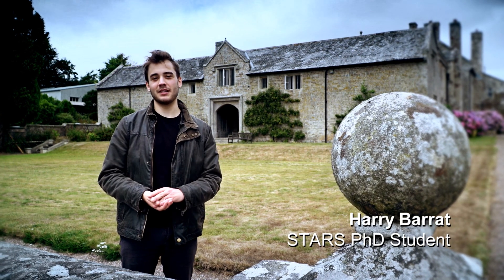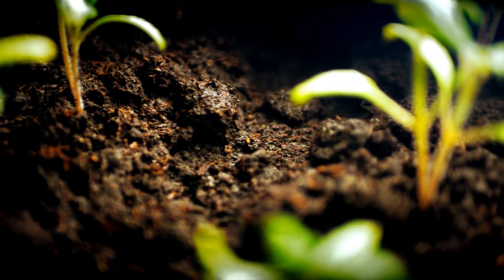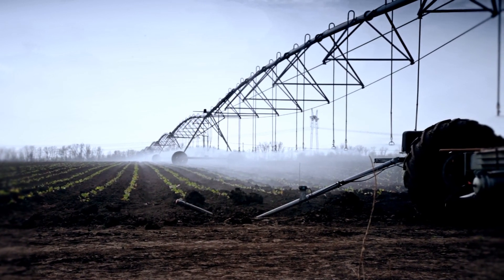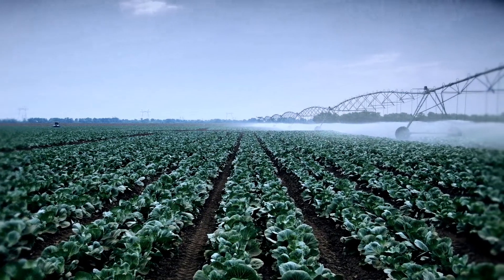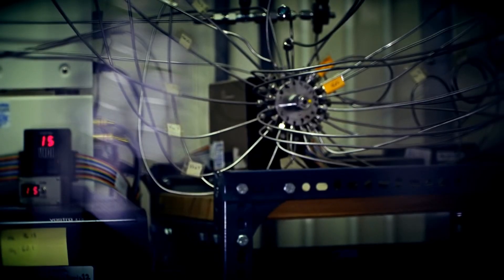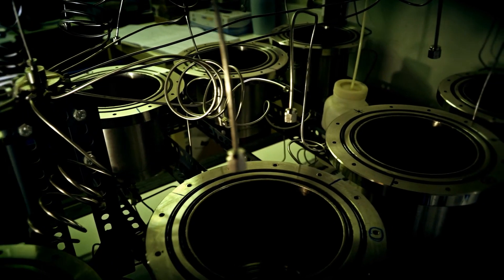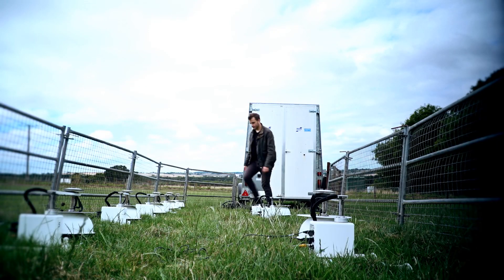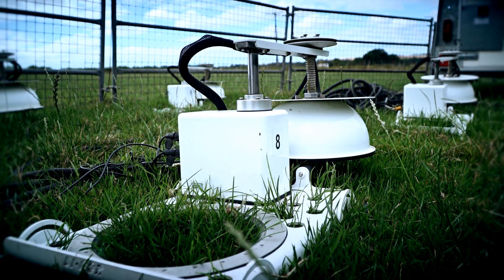Nitrous oxide in soils and the atmosphere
STARS PhD student Harry Barrat shares his research into Nitrous oxide, and how soil moisture and management might affect emissions of this potent greenhouse gas from the soil to the atmosphere. You can read more about Harry's research